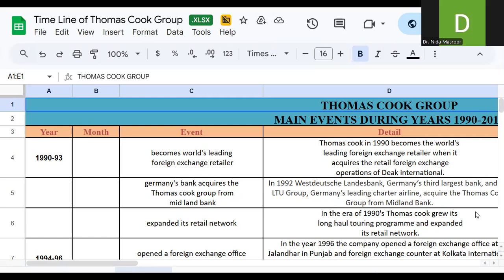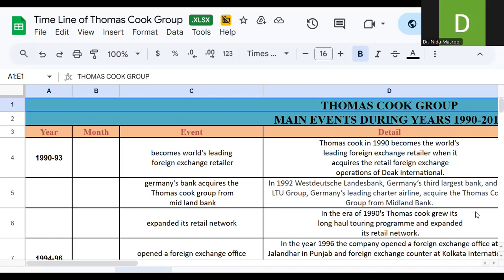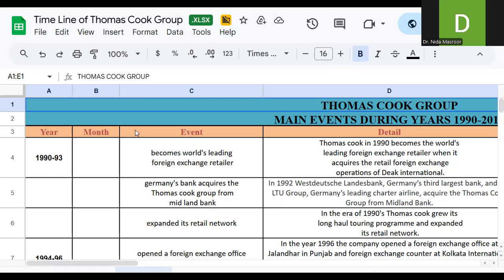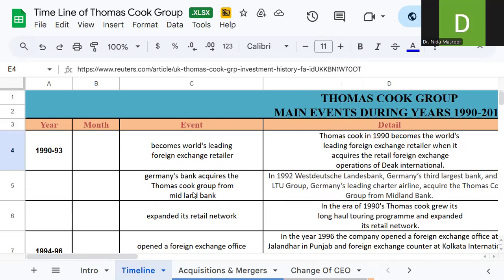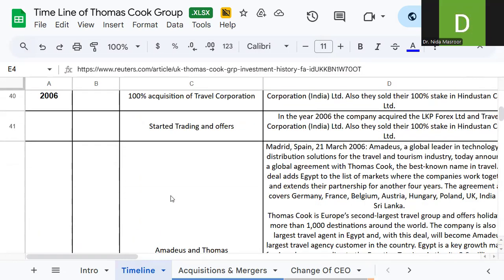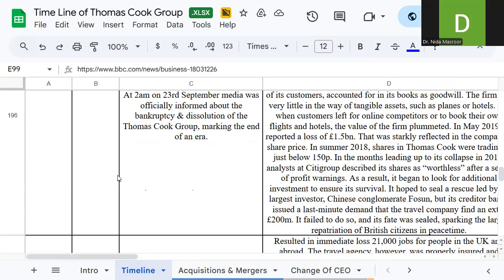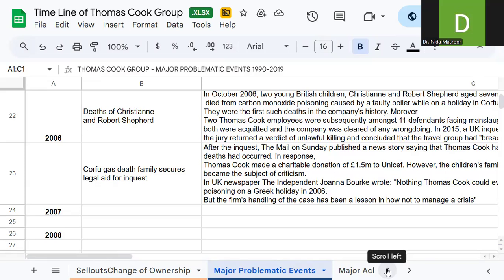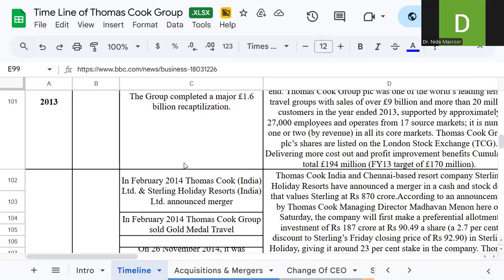Timeline: An Essential Tool for drafting a Case Study.